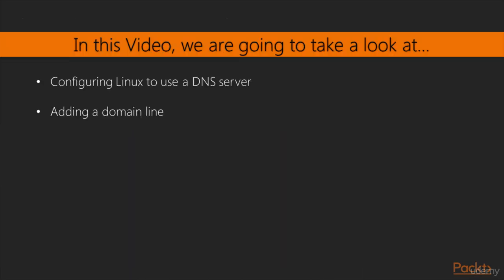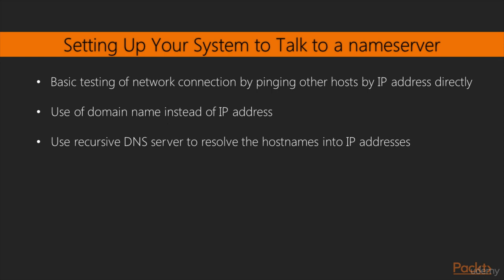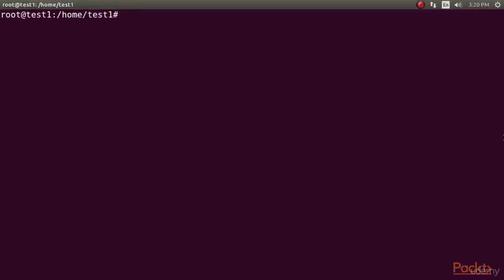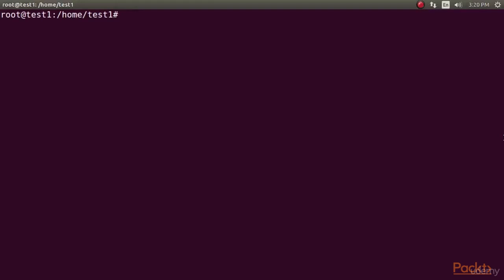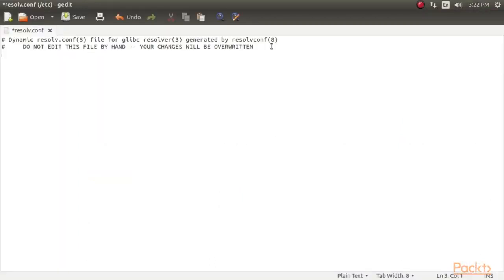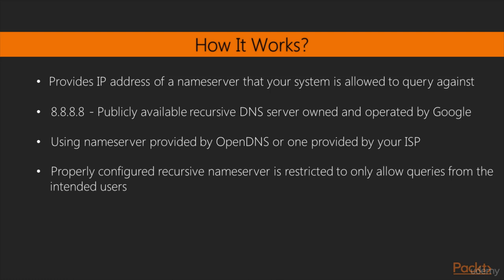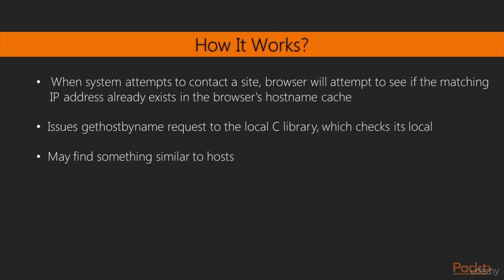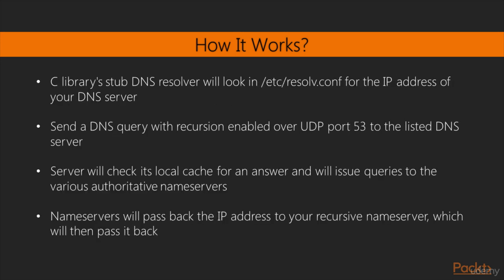Buoi4_2 Setting Up Your System to Talk to a nameserver